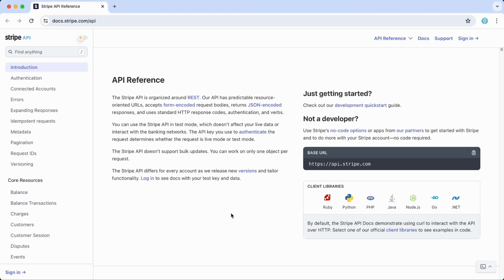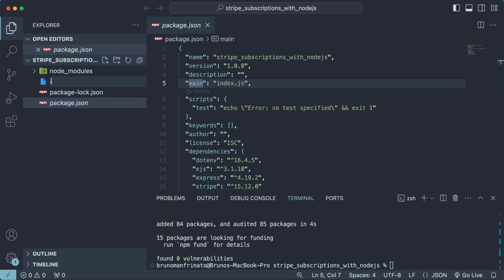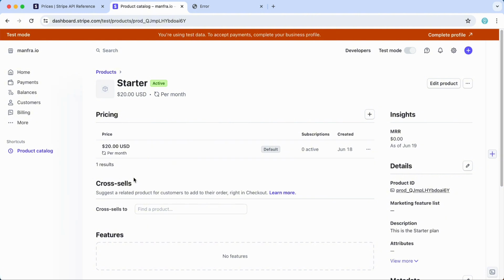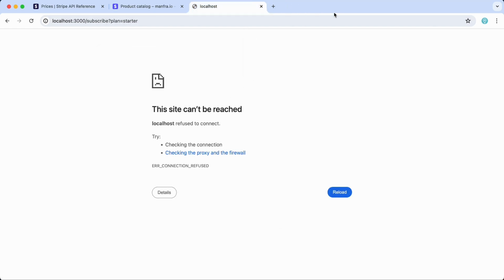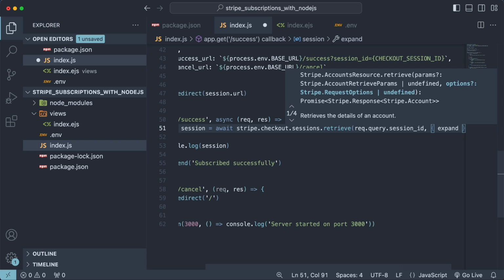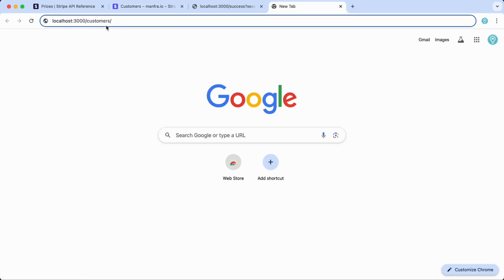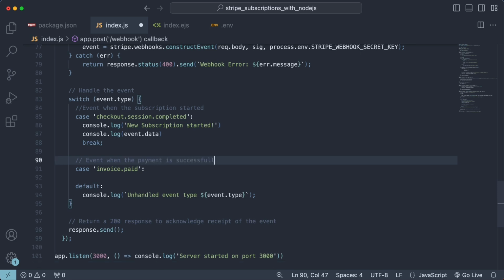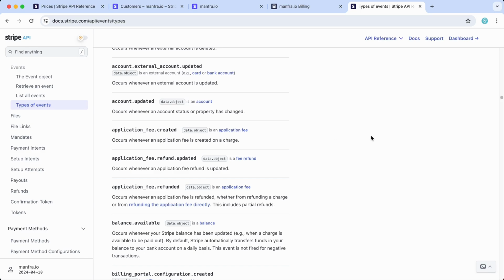Stripe Checkout Subscriptions + Webhooks with Node.js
In this video, we're gonna learn how to create Stripe Subscriptions, using the Stripe Checkout with Node.js.
We're gonna use Express, EJS and the official Stripe module to create a simple page with two plans that will lead the customer to the Stripe Checkout page and then complete the payment by passing the card details.
We're also gonna learn how to enable a customer portal for the customers to view the subscription and change their payment methods.
On the last part of the video, we're gonna integrate webhooks using Stripe CLI, to listen for Stripe events.